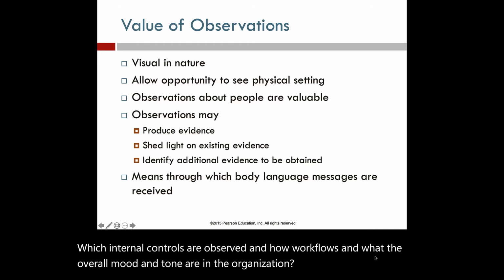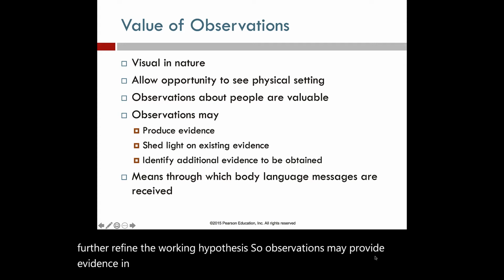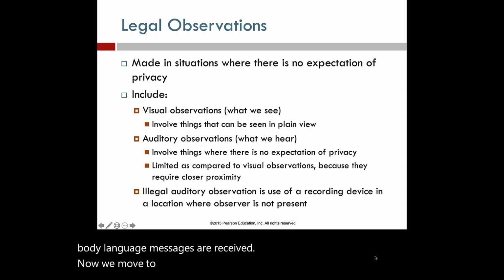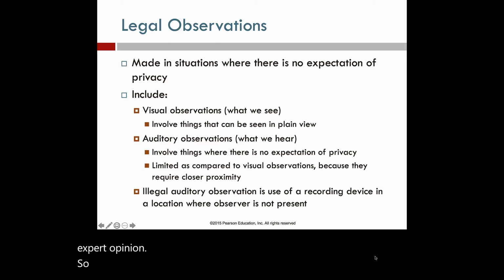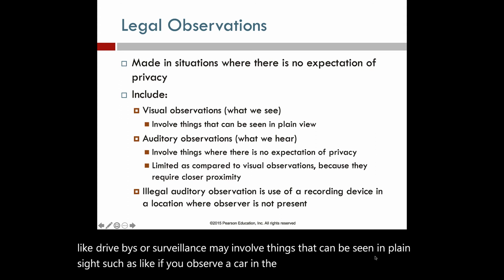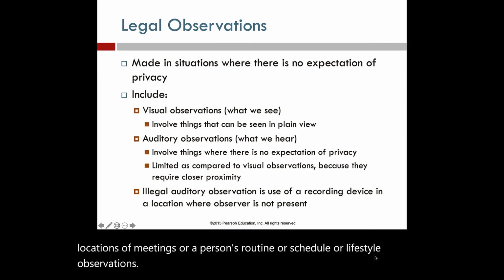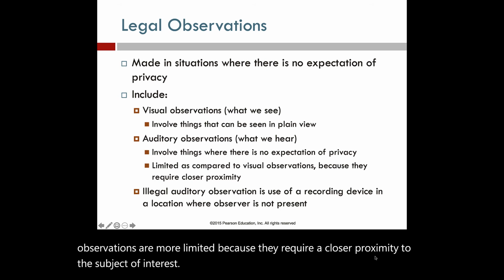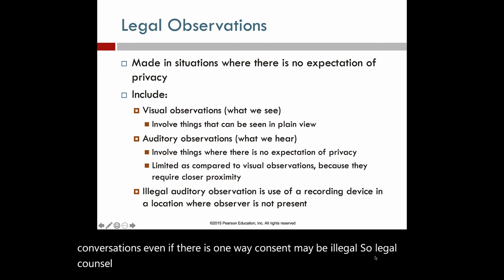Value of Observations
Forensic Accounting:L Gathering Evidence Value of Obesrvations

Table of Contents:

00:05 - Chapter 4: Gathering Evidence—Interviews and Observations
00:14 - Explain the Value of Observations in a Forensic Accounting Engagement
00:27 - Value of Observations
01:46 - Legal Observations